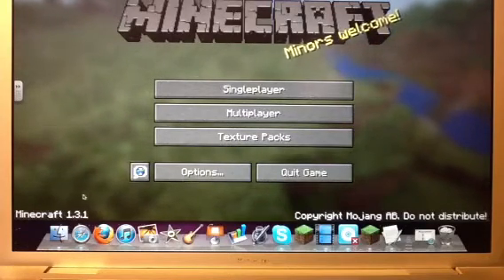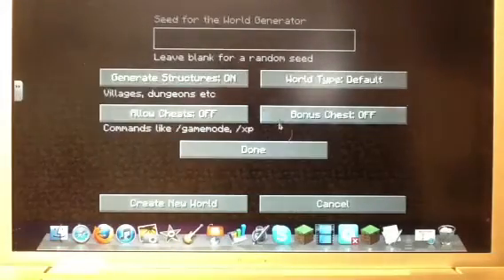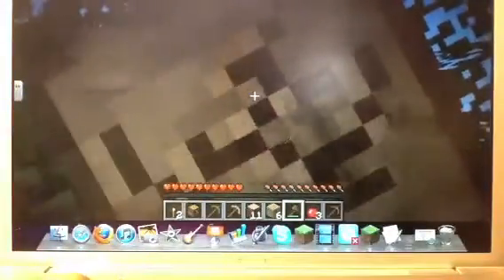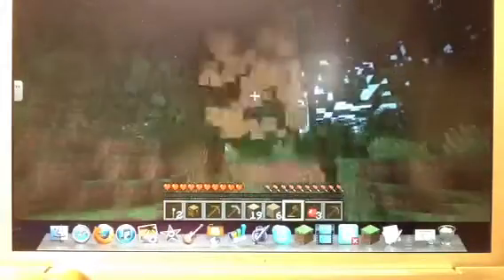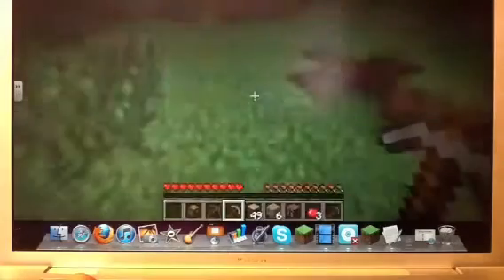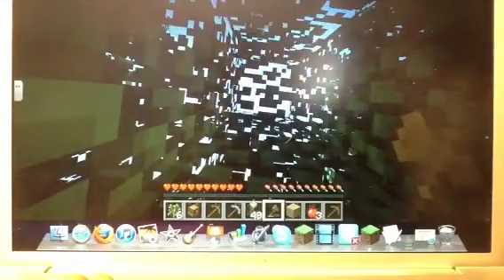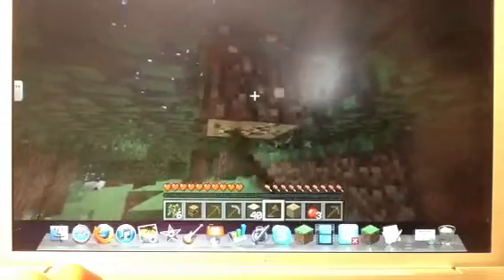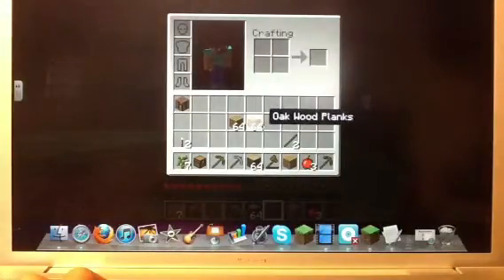Let's play minecraft part 1